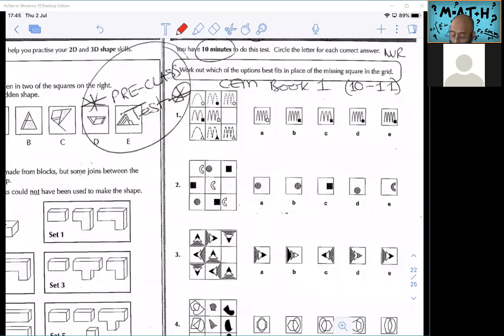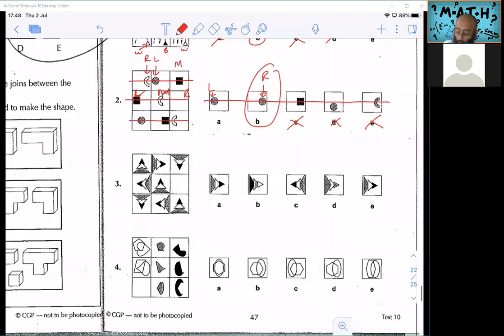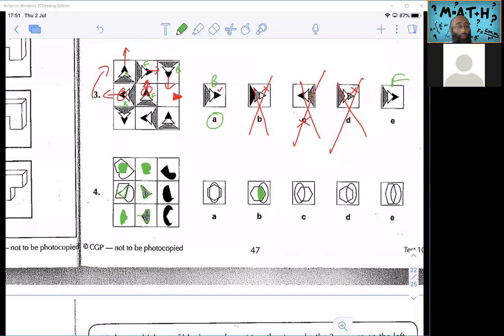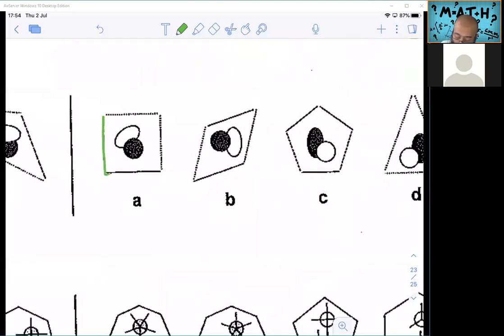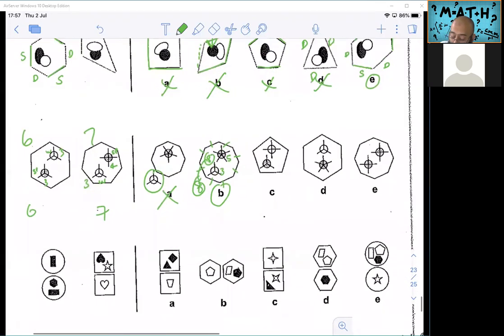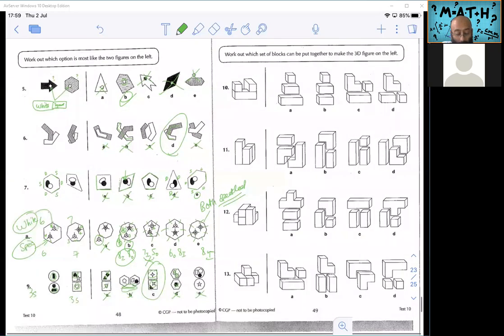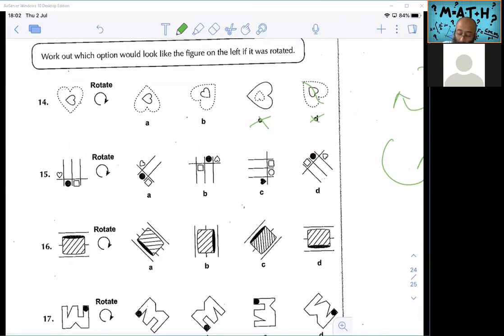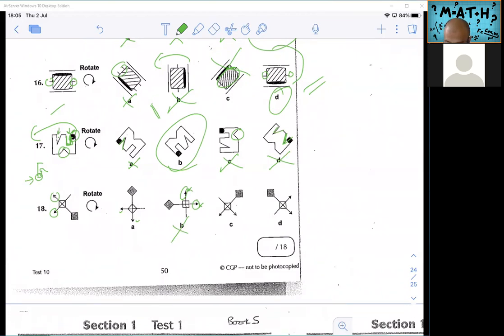NVR test 10 11+ yr5 02 06 20